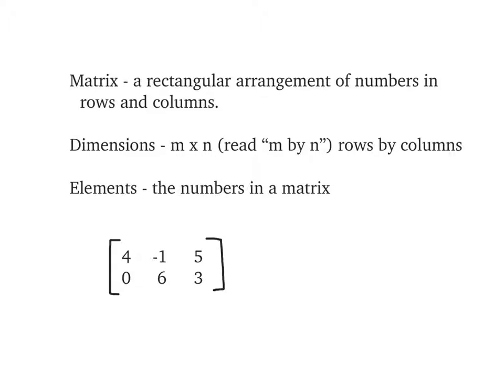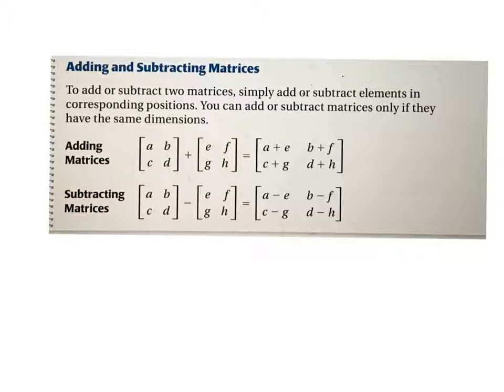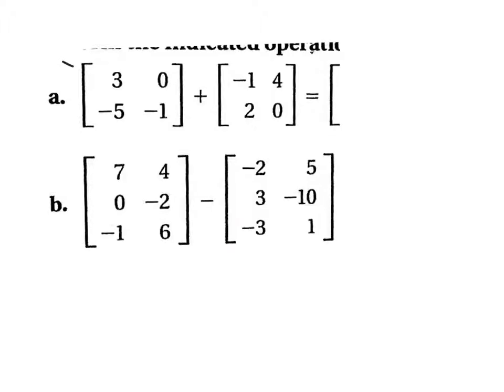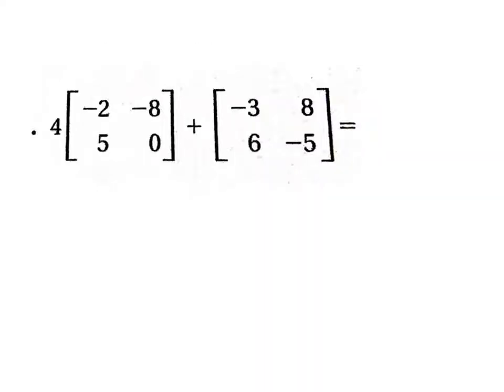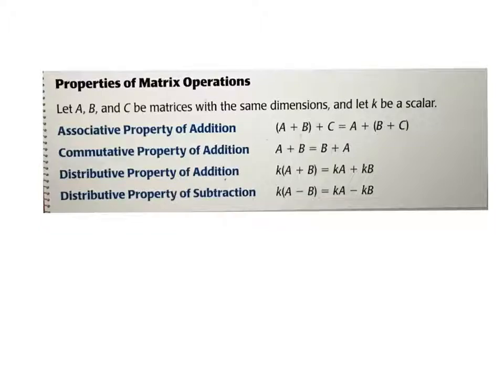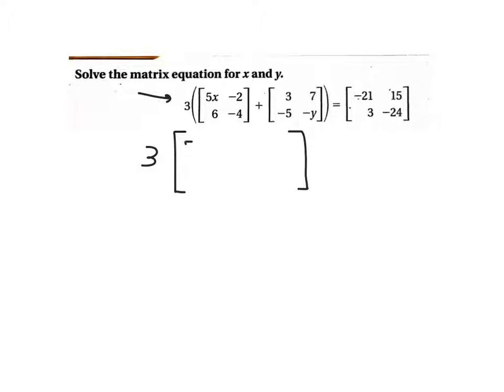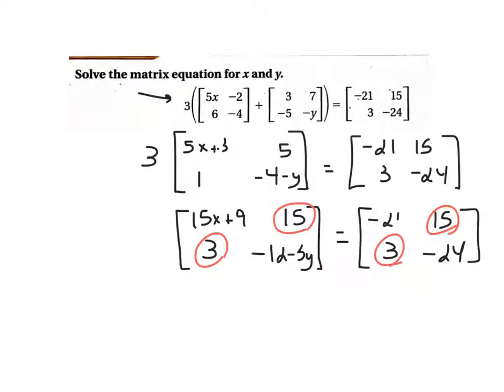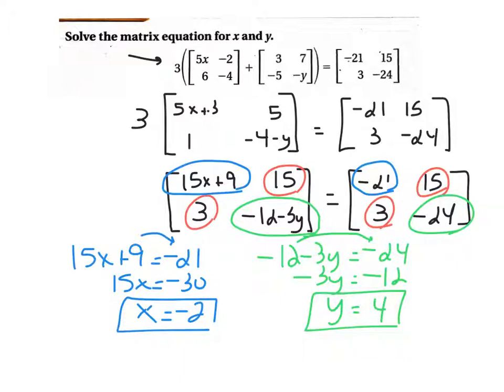Alg2 3.5 mb